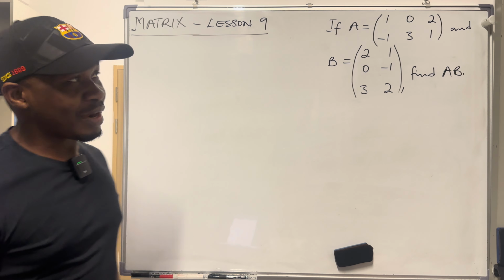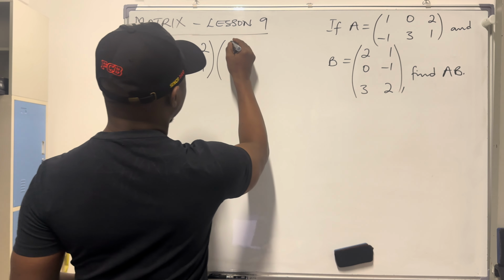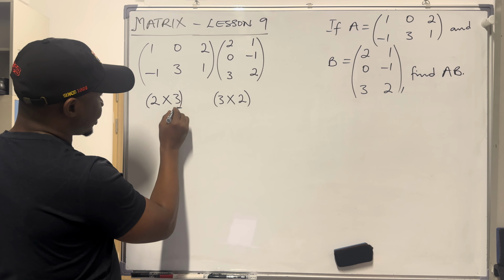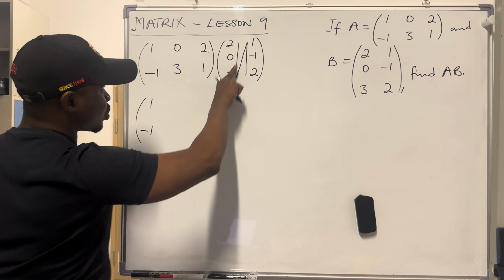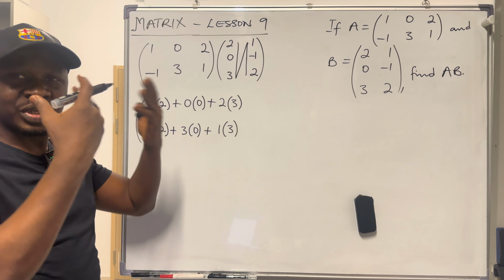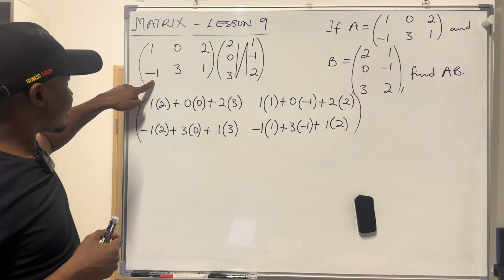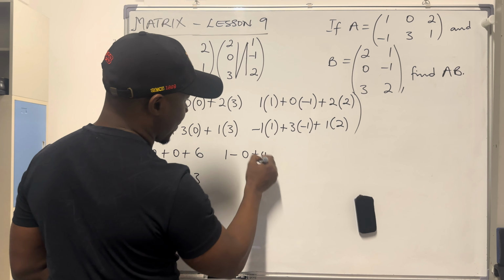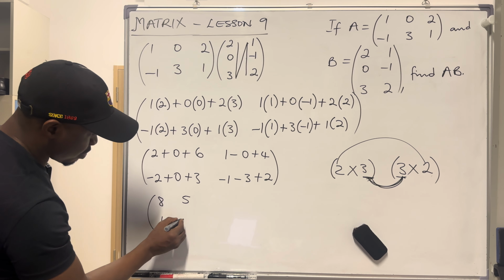Matrix : Lesson 9